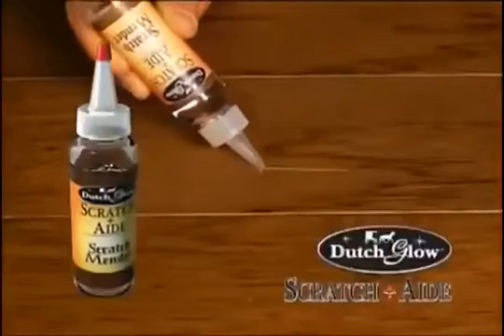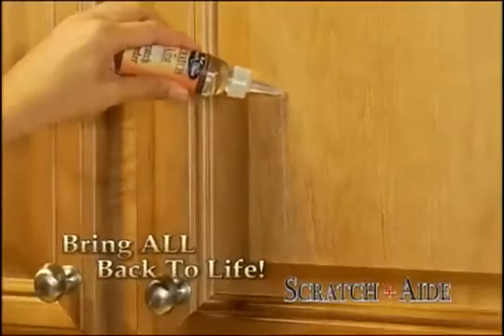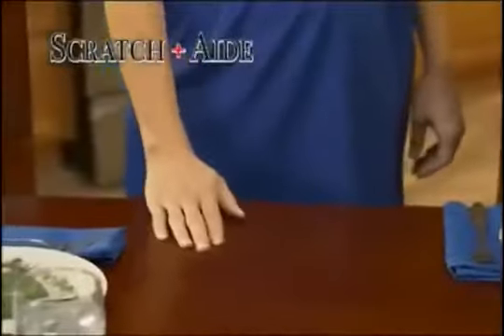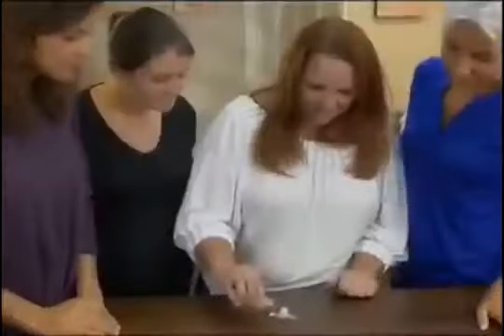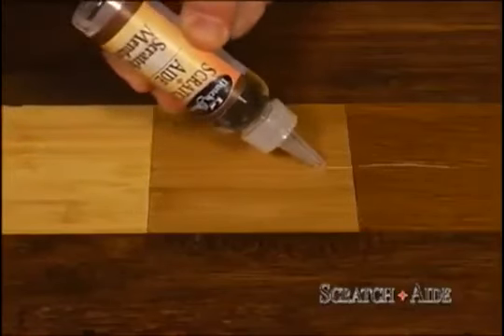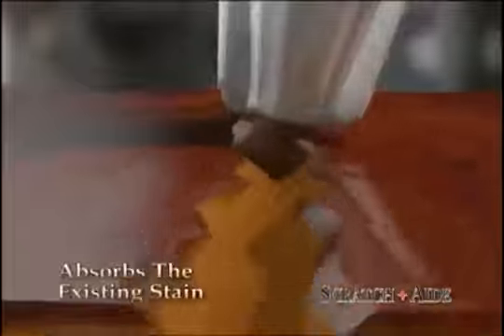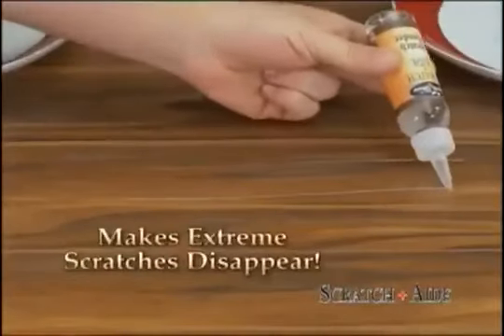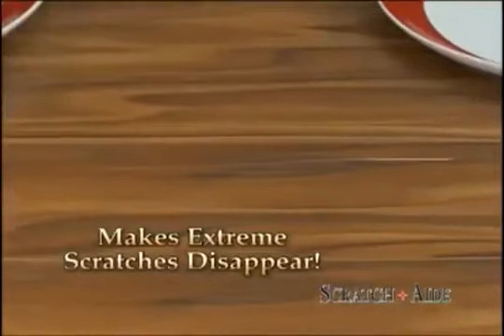Scratch Aide | As Seen On TV Videos